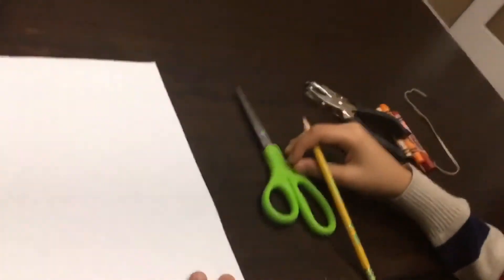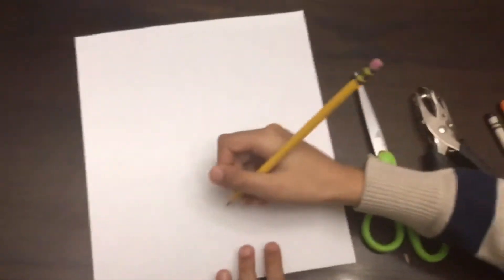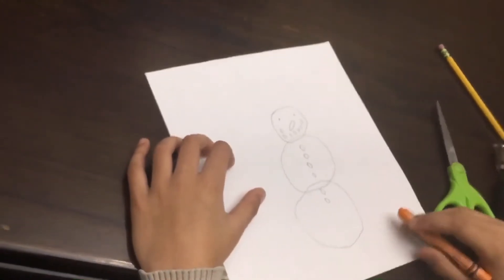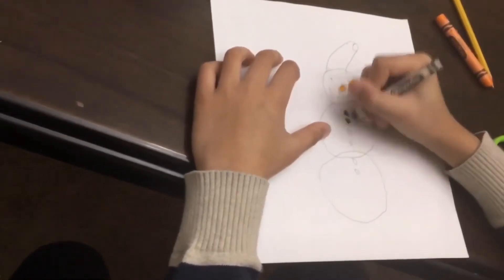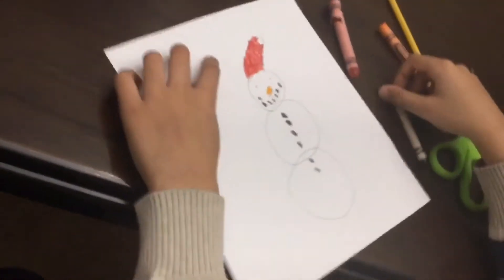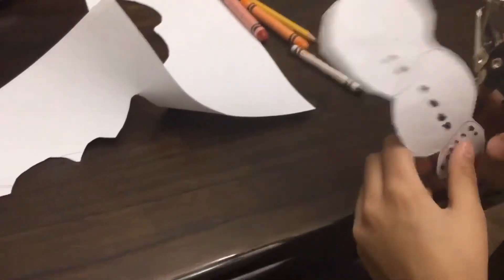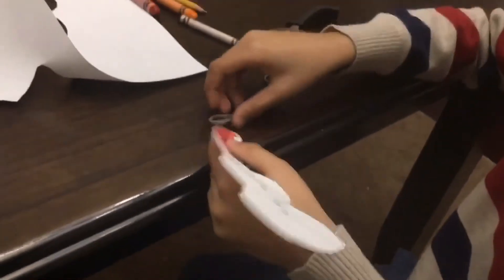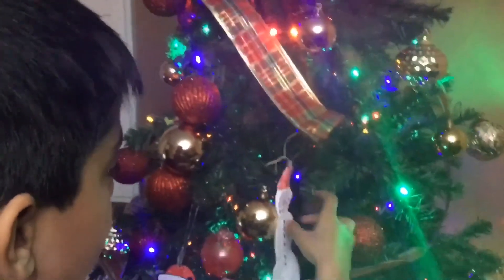Easy Snowman Ornament for kids